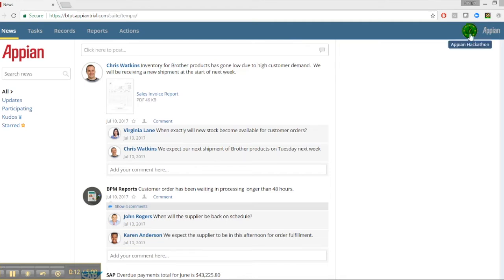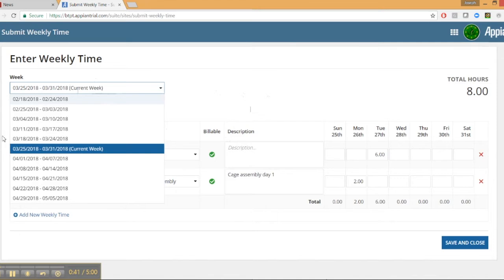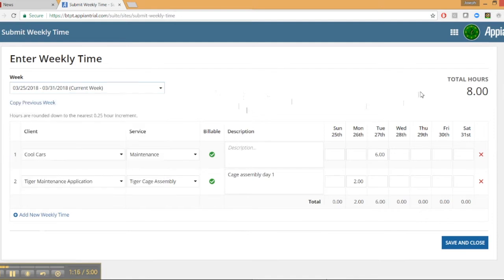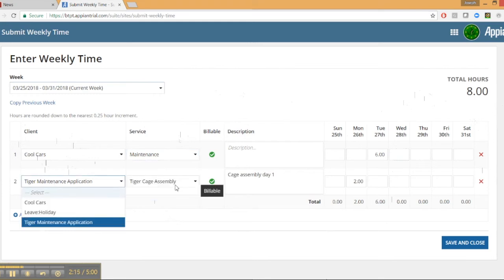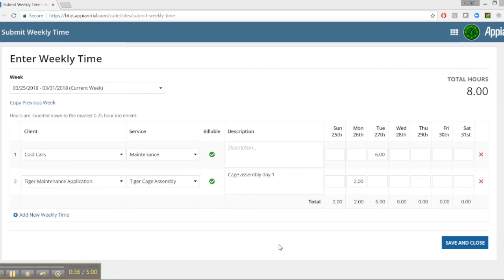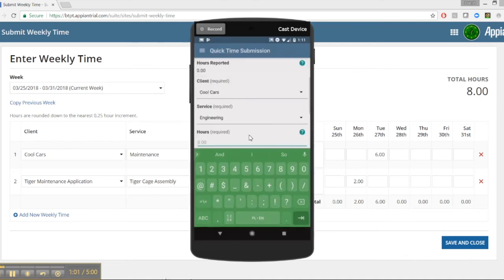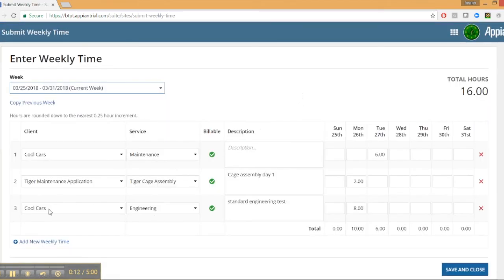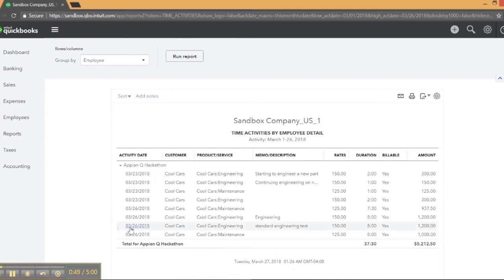TMA Demo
Macedon Technologies
Time Management Application